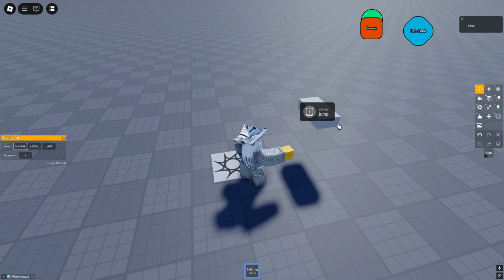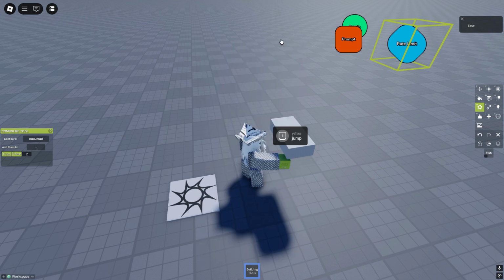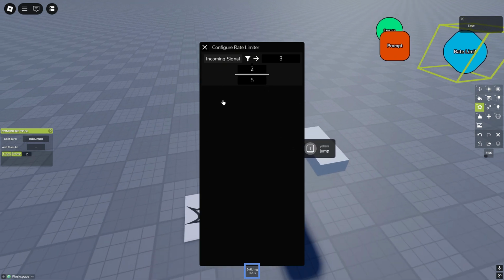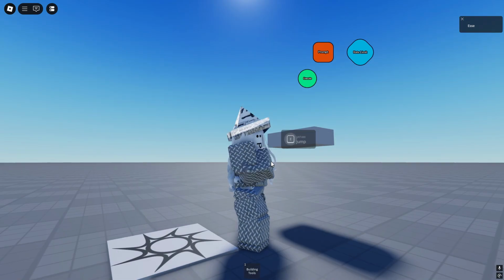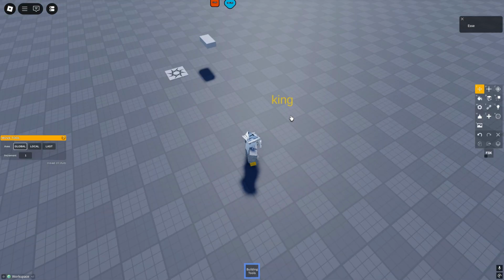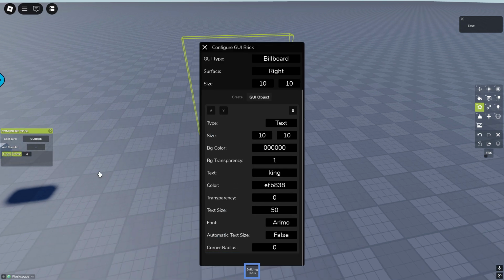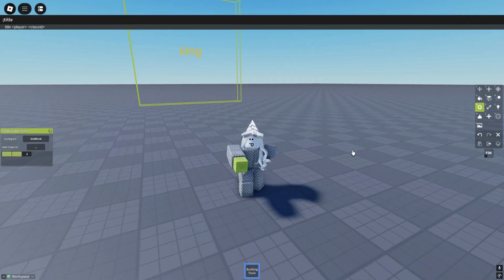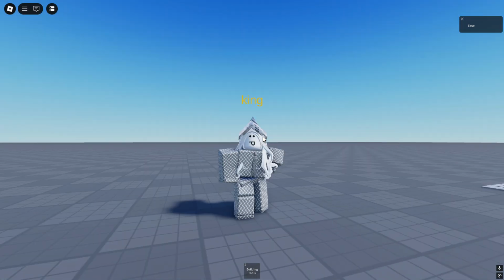Roblox Make a Server RateLimiters and Titles Guide!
Yup, rate limiters r important!

0:00 - 1:56 RateLimiters
1:57 - 3:15 Titles